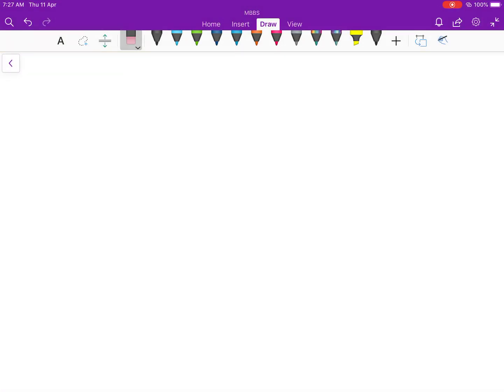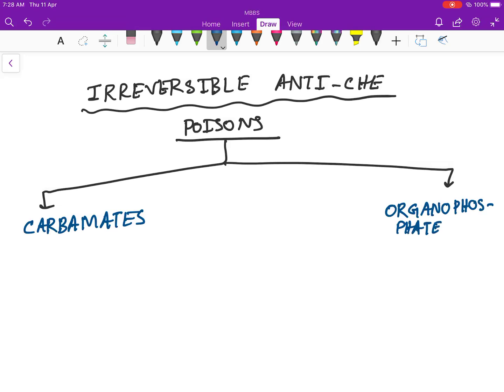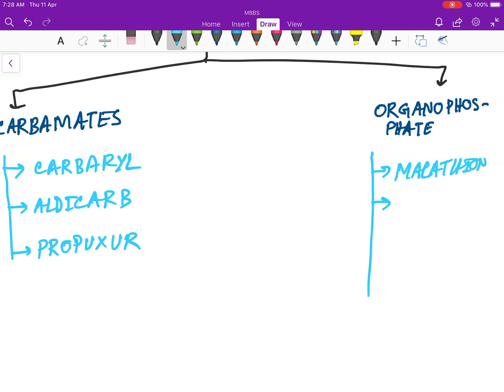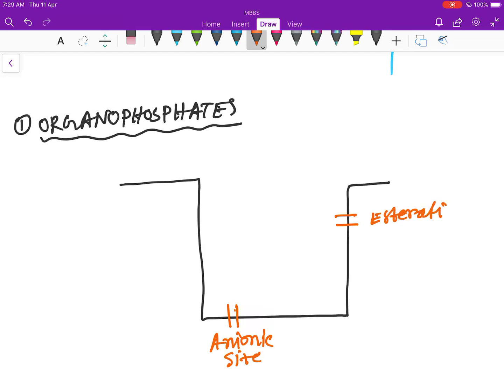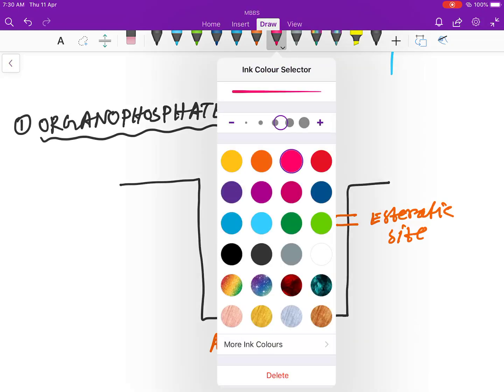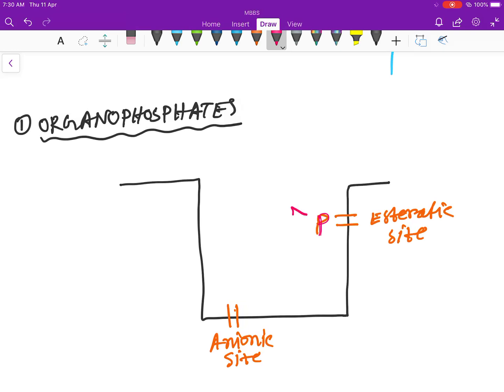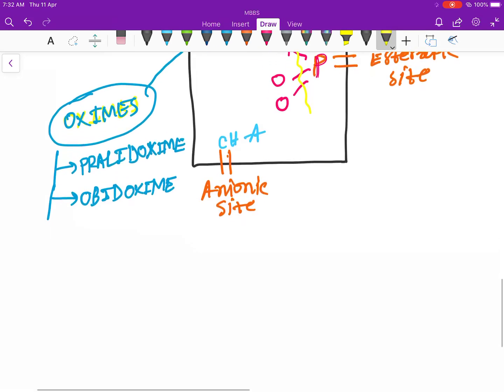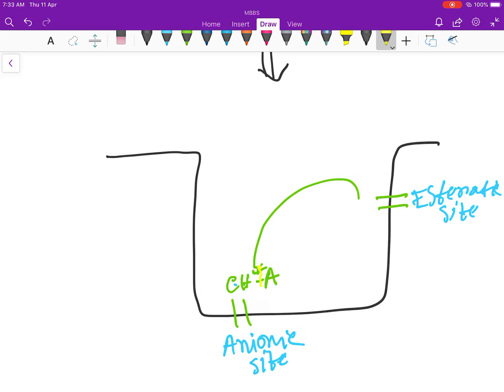Irreversible anti cholinesterase |Organophosphates,Carbamates,Oximes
Lange Katzung Basic & Clinical Pharmacology

Pharmacology review book

Organophosphate poisoning